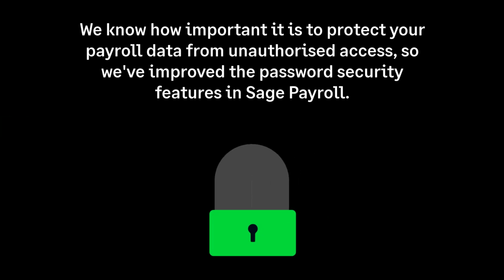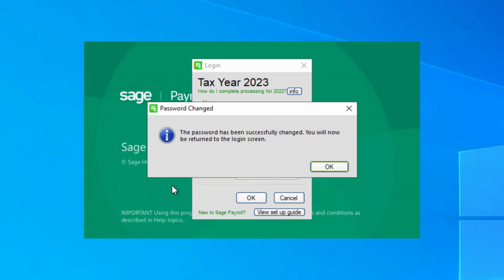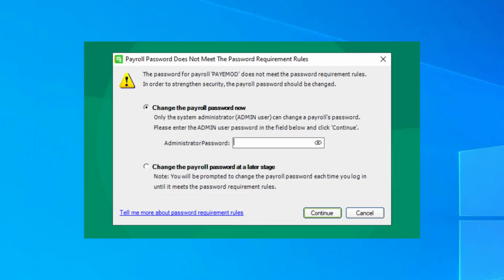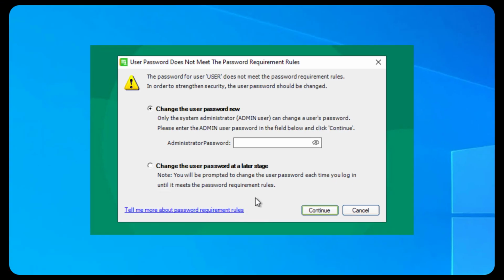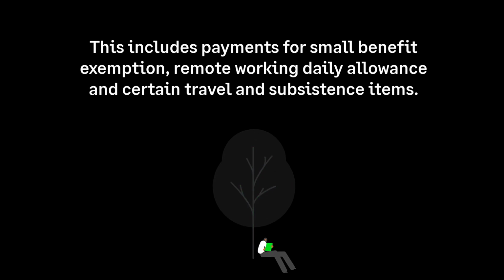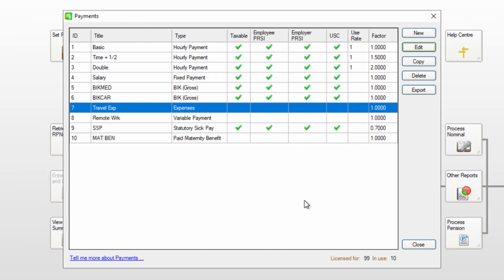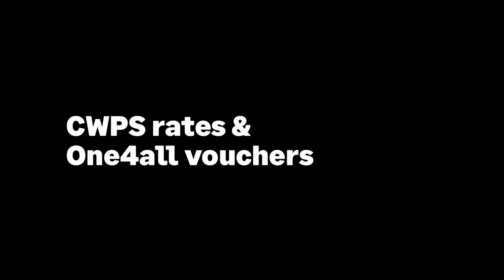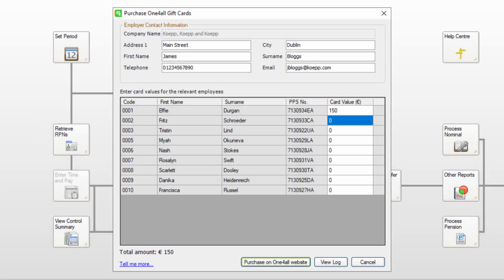Sage Payroll (Ireland) - What's new in v26.2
This video explains what's new in the latest update to Sage Payroll including enhanced password security, new payment type to support ERR & updated CWPS rates and One4all voucher limits.